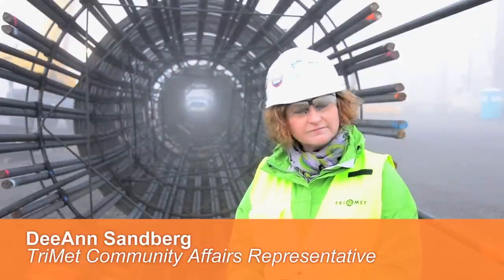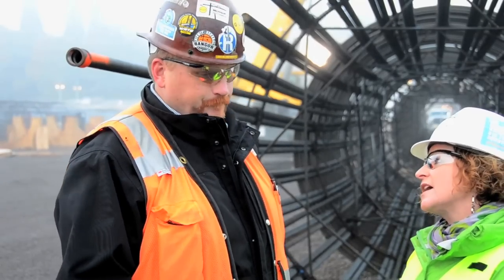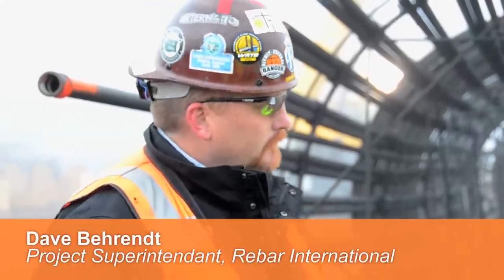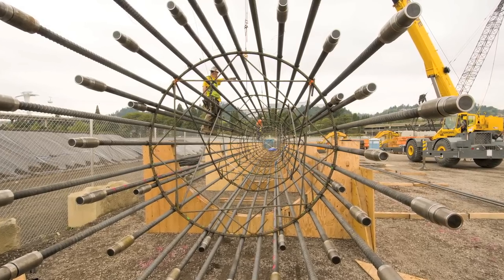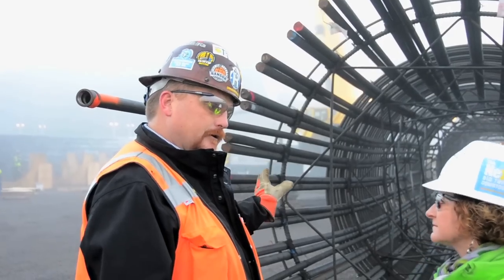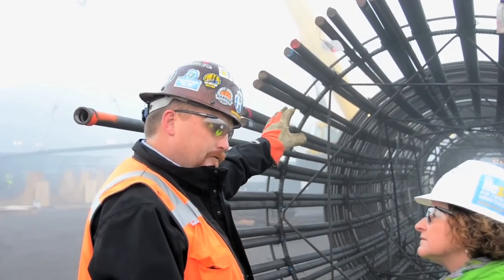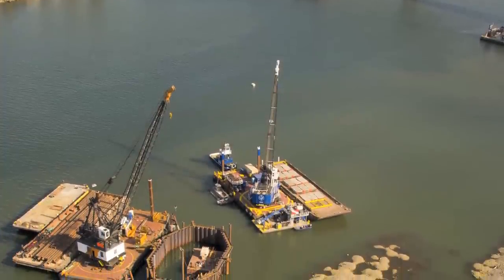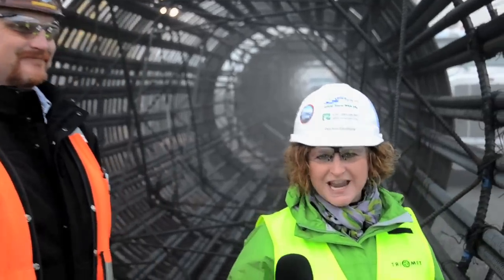BridgeView, Episode 5: Rebar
Dave Behrendt, Rebar International, talks about the importance of rebar in the Portland-Milwaukie Light Rail Bridge.